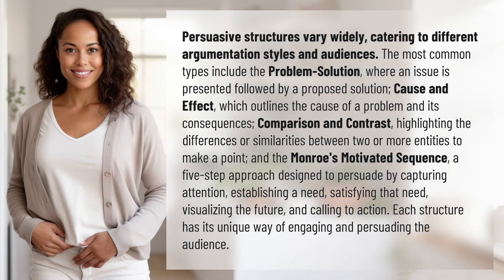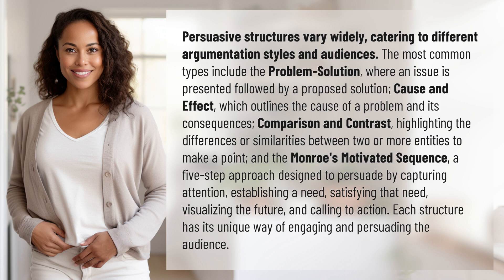What are the different types of persuasive structure?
Unlocking the Power of Persuasive Structures 👉 Persuasive Structures 101 👉 Discover the different types of persuasive structures, from Problem-Solution to Monroe's Motivated Sequence, and learn how to effectively engage and persuade your audience with each unique approach.

Laura S. Harris (2024, March 2.) What are the different types of persuasive structure?
    🌐 AskAbout.video